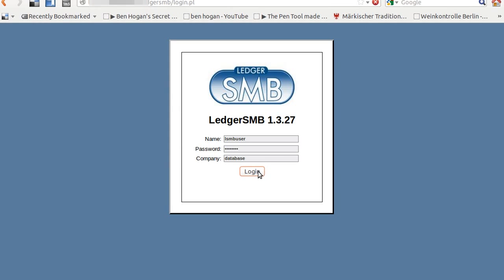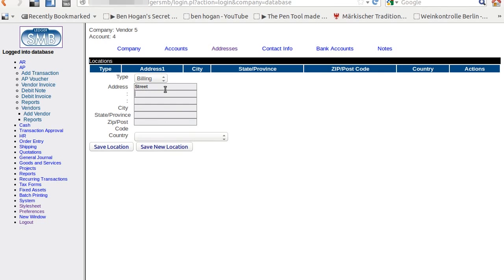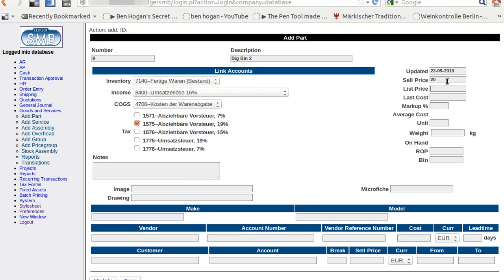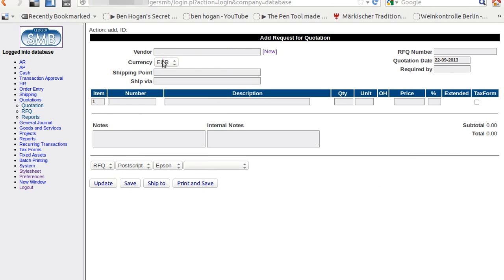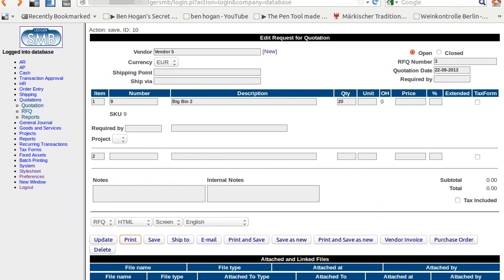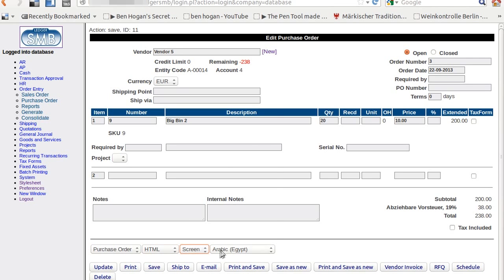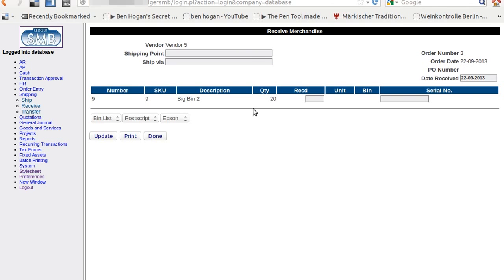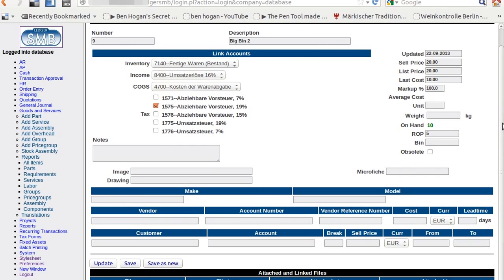Ledger SMB Demo 08 Handle Stock RQF Purchase Order Shipping Receiving Reporting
Dalam video ini dijelaskan tentang bagaimana cara meningkatkan modal/saham serta memantaunya melalui fitur pelaporan.

Bagi kamu yang sedang menjalankan bisnis online, kamu harus mulai memikirkan masa depan bisnismu, apalagi kalau saat ini kamu masih berjualan di "lapak orang" tentunya bisnismu akan sulit berkembang karena kamu akan menghadapi beberapa kendala seperti :

1. Kamu harus perang harga
2. Kamu akan kehilangan data pelanggan
3. Brand kamu tidak akan ekslusif
4. Bisnis kamu akan bersaing dengan bisnis lainnya
5. Hanya sedikit orang yang mengenal produk kamu

oleh sebab itu, jika kamu ingin membesarkan bisnis online yang kamu jalankan, maka kamu HARUS memiliki website bisnis online sendiri!

Ayo buat website bisnis online bersama kami karena tim kami sangat berpengalaman dalam membangun website yang profesional, salah satunya LAZADA. Mungkin kamu pernah dengan marketplace yang satu ini :)

Tertarik untuk membuat website? hubungi kami melalui 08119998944

kamu juga bisa kunjungi website kami untuk melihat produk lainnya dari kami.

Follow Instagram kami di @tncdigitalmedia

Salam sukses untuk kita semua :)